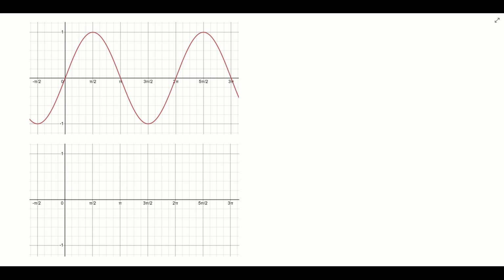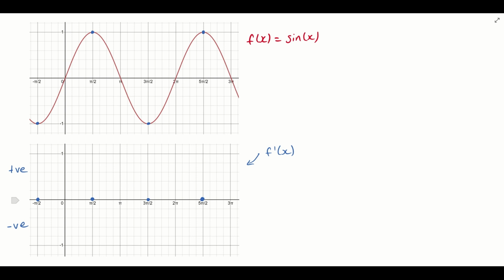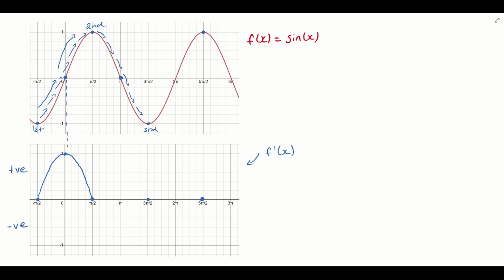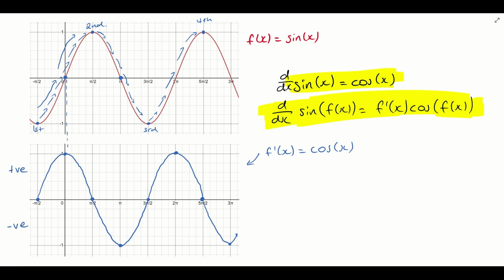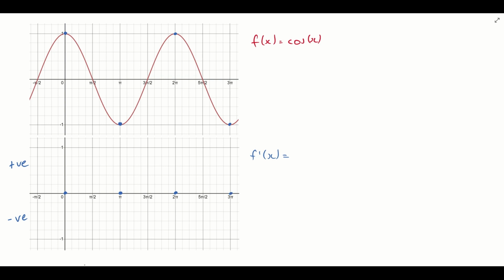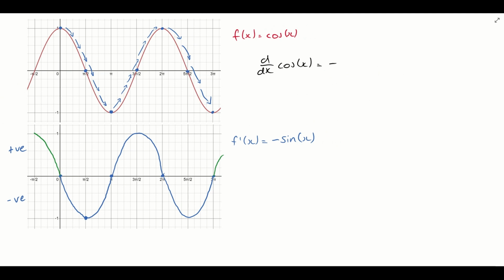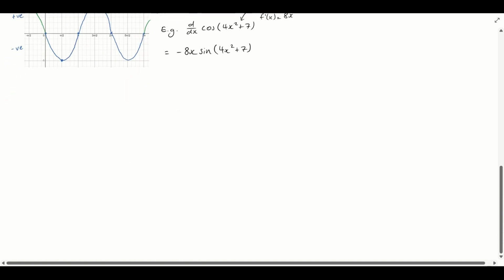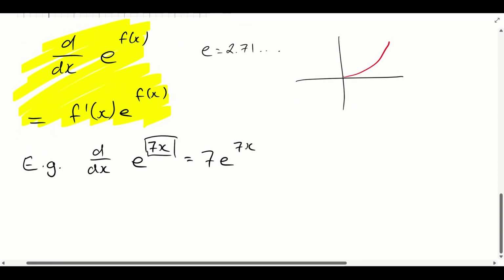Differentiation - Derivatives of Sine, Cosine and 'e'.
In this video we find the derivatives of Sine, Cosine and e^x as well as coming up with appropriate equations to use.